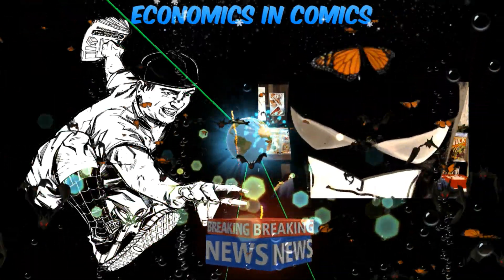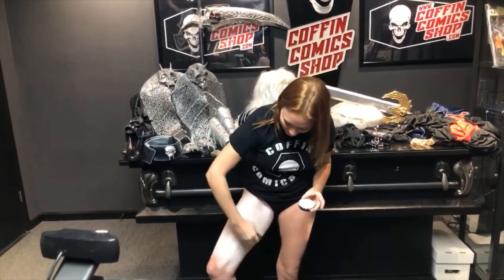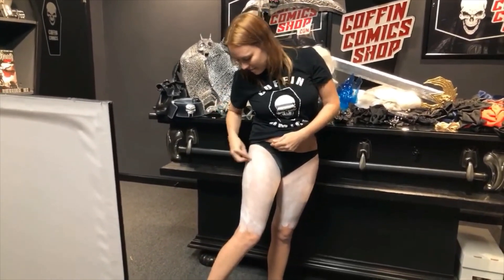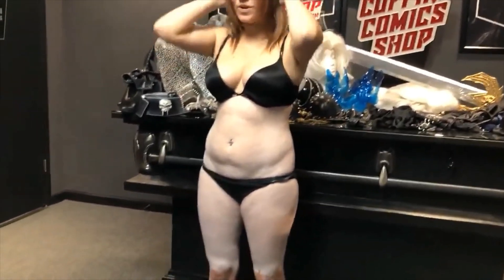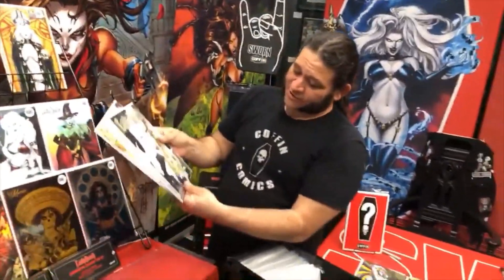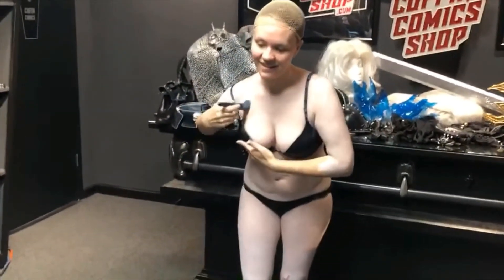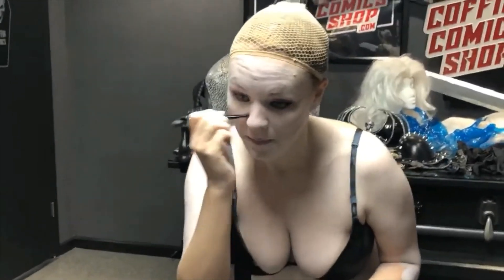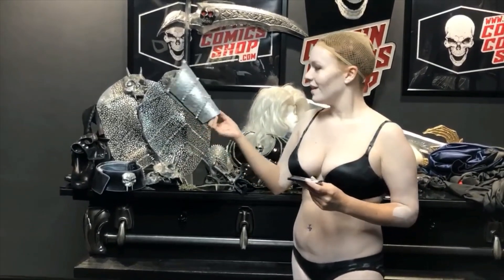Sapphire Nova Cosplay Behind The Scenes Complete Transformation "I LOVE COSPLAY" Lady Death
Check Sapphire Nova out @SapphireNovaCosplay

Welcome to Economics In Comics.  Your home for up to date news and comic info.  We strive in bringing you the BEST content possible.  We specialize in previews of new comic books weekly, comic reviews, comic book keys, grading comics, comic news, movie reviews, and everything that is hot in the comic and pop culture industry.  Please join us daily for your comic FIX!

Comic book previews every day and month of the year.  Monday, Tuesday, Wednesday, Thursday, Friday, Saturday, Sunday, January, February, March, April, May, June, July, August, September, October, November, and December. New comics the way you like it!

MARVEL, DYNAMITE, IDW, DC, AMERICAN MYTHOLOGY, ANTARTIC PRESS, ZENESCOPE, SCOUT, DARK HORSE, SOURCE POINT PRESS, BOOM, ONI PRESS, VALIANT, KEENSPOT, ASPEN, ACTION LAB, ALTERNA, AMIGO, IMAGE, VAULT, ABLAZE, AFTERSHOCK, AHOY, BLACKBOX, DIAMOND COMIC DISTRIBUTORS, FANTACO, ITS ALIVE, SEVEN SEAS, AARDVARK VANAHEIM, AC, ALBATROSS, ARCHIE, BENITEZ, BLACK MASK, BROADSWORD, CAVE PICTURES, CHAPTERHOUSE, COMICMIX, KODANSHA, VAULT, RED 5, MAD CAVE, ABSTRACT STUDIO, UDON, TITAN, AND SO MANY MORE...THIS IS ECONOMICS IN COMICS!